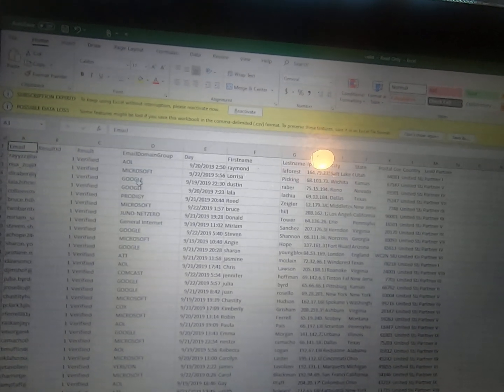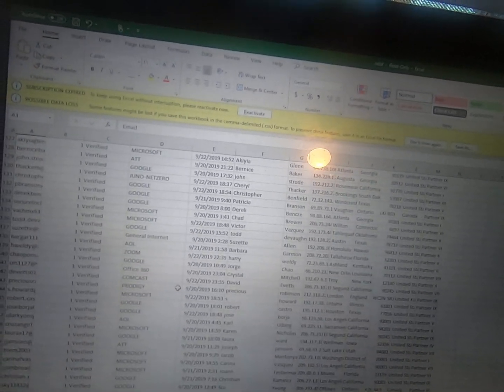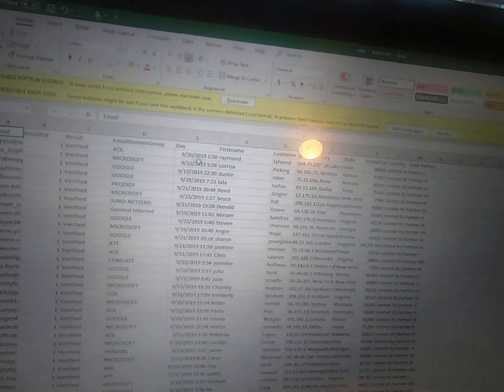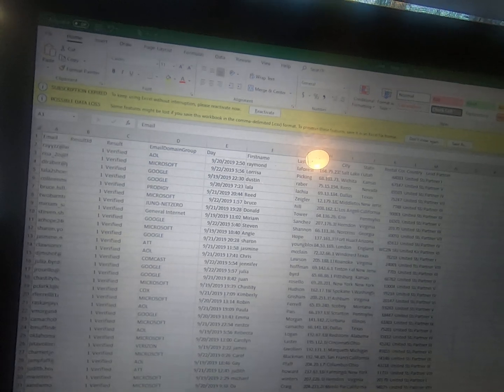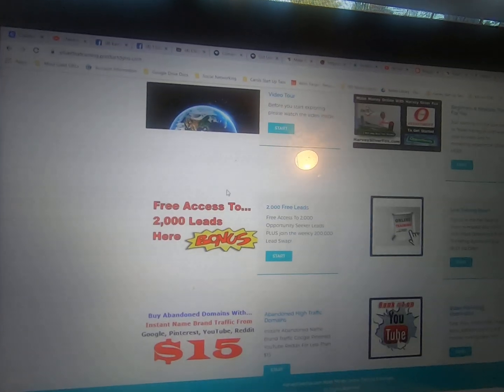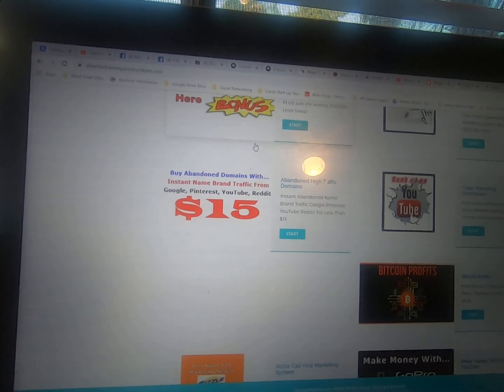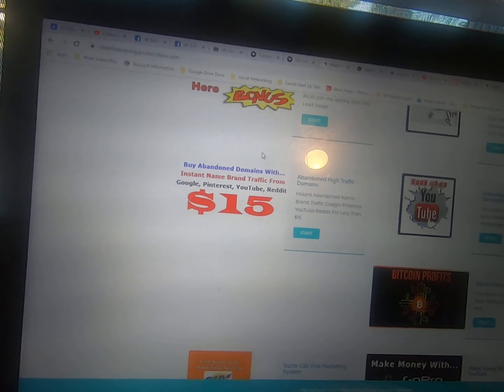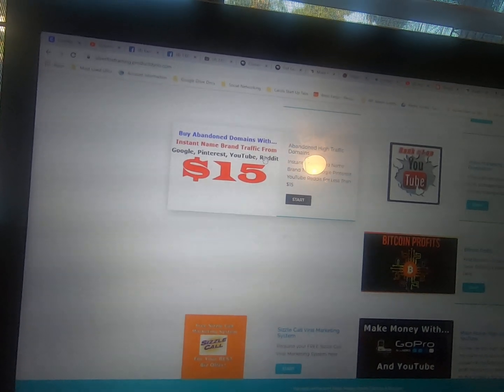💥 My Lead Gen Secret 318K Lead Swap This Week | ⭐GoPro Video My Lead Gen Secret Training 🔥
For 15 years I have been making a living producing videos and placing them on YouTube. GoPro offers a whole new way to have fun producing videos, monetizing them and placing them on YouTube.

I’ll teach you how to make money with your videos if you teach me how to produce videos with the GoPro. Go here:

to register and access that training room.

When you land on my platform scroll down and find the IMAGE

 “Make Money With GoPro And YouTube”

This is a NEW module I’m building just for GoPro. You will find a couple more SHORT videos I produced on my Lake Powell vacation.

If you like this video and want me to produce more click on the like above and follow the instructions.

Example:

If you want a GoPro camera like I used to produce this video go

When you receive your GoPro camera meet me in my Live Training Room and I’ll show you how to start making money with it.

Here’s another AMAZON related product for this video…

Each one of my videos have different themes - Health, Travel, Interviews with Entrepreneurs, Fitness, Hunting, Cooking, Recreation, Scorpion Hunting, Weight Loss or any PASSION I may have - so I try to find related affiliate program(s) that I’m a member of and place my affiliate link(s) in those video descriptions.

Earn money while doing what you love! These monetized videos work for me 24/7 and what a great feeling to wake up in the morning with email notifications announcing...

“You Got Money”!

To Your GoPro Video Production Success…

Find the top ranked videos for MyLeadGenSecret by clicking on the following hashtags…
Quit my Day Job,
I want to give special thanks to Reed Floren for releasing My Lead Gen Secret Lead Swap.

A Check For $831 is On It's Way from My Lead Gen Secret
Java Project Tutorial - Make Login and Register Form Step by Step Using NetBeans And MySQL Database
Make a Living in 1 Hour a Day Trading the 3 Bar Play!!
Earn $30/hr testing websites [UserTesting Review]
How to Pay Off your Mortgage in 5 Years
Over 600 My Lead Gen Secret Members in My Downline!
LIVE Small Account Day Trading Stream! Plus Stock Market Scanner (Trade-Ideas)
Best Methods to Build Rapport - Anthony Robbins
What is Funnel Five?
5+ Referrals for The Week $100 Bonus Coming My Way!
I Paid $100 For a Website on Fiverr | LOOK AT WHAT I GOT
How to spot a liar | Pamela Meyer
Proven Biblical Money Principles - Dave Ramsey
My First Year Selling On Amazon FBA - The Honest Results
$858 Check From My Lead Gen Secret Is On The Way
My Lead Gen Secret Review - I don't believe this!! LESSONS LEARNED! (Updated Review)
Earning Money on YouTube - These are My Numbers
$100 My Lead Gen Secret Bonus Coming My Way
How to Start a Speech
Reed Floren
1BestCsharp blog
John Crestani
Live Traders
SeedTime Money
The Kwak Brothers
Reed Floren
Beginner Trading
Ahmed Ali
Reed Floren
Reed Floren
Create a Pro Website
TED
Seacoast Church
Travis Marziani
Reed Floren
The Great Big Make Money Online Experiment
Kelly does her thing
Reed Floren
Conor Neill

Take a look at Reed Floren stats and you'll understand why I am a fan.

Video Title: My Lead Gen Secret Lead Swap
Username: Reed Floren